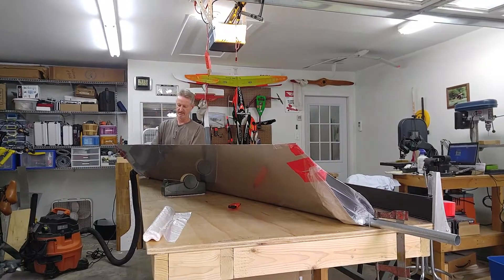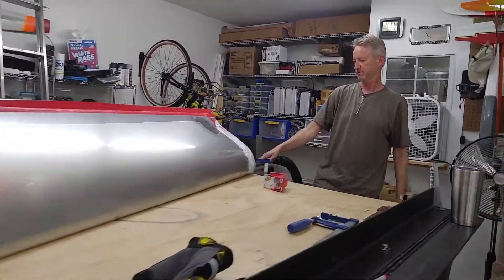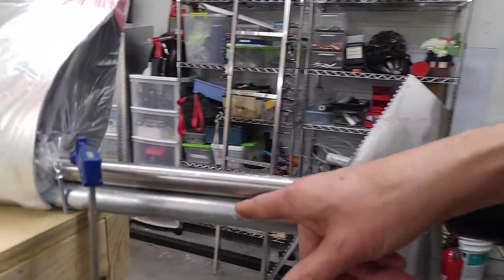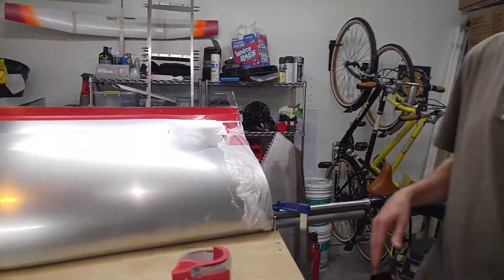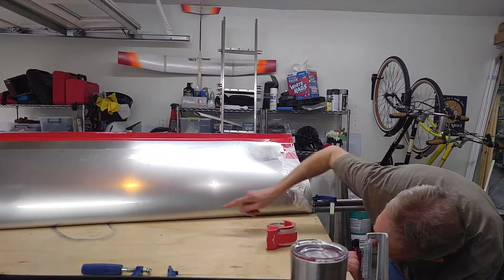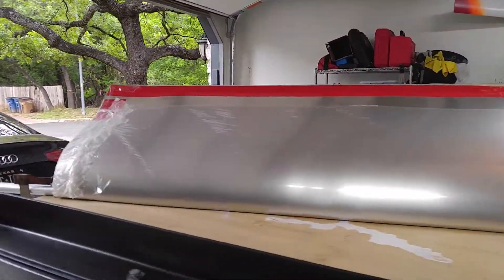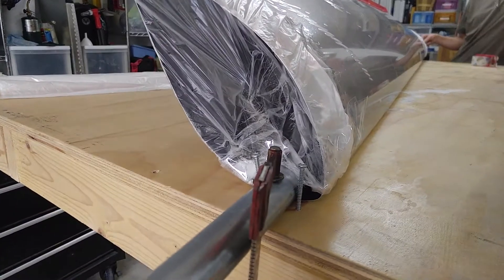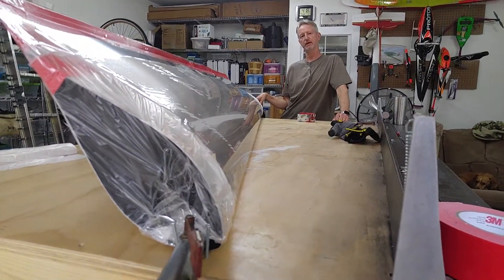750 Cruzer Stabilizer Skin Vacuum Forming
Vacuum forming the horizontal stabilizer skin for a Zenith CH-750 Cruzer